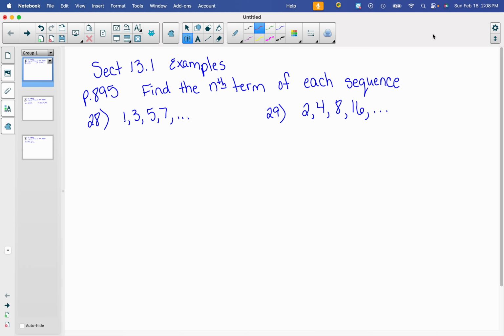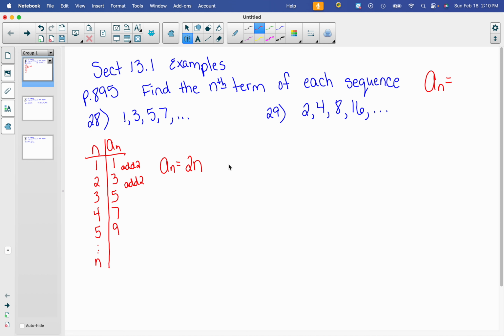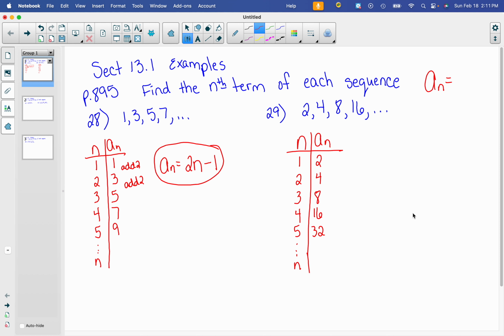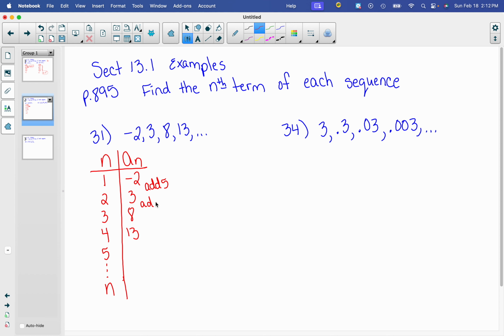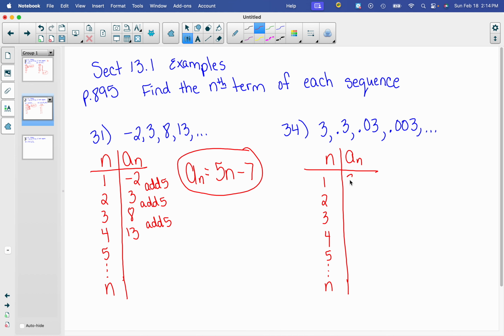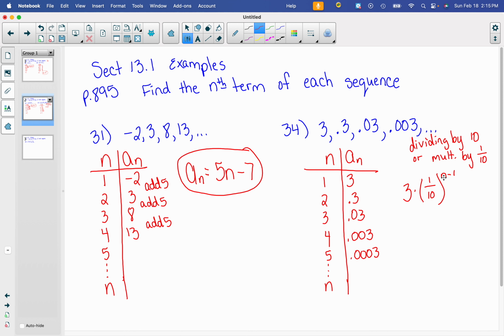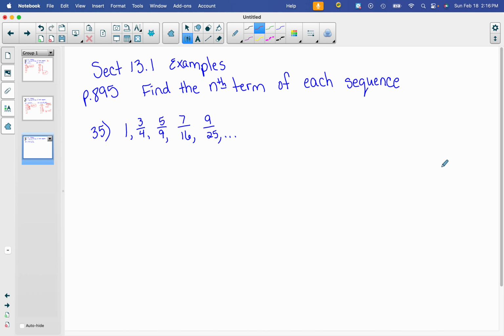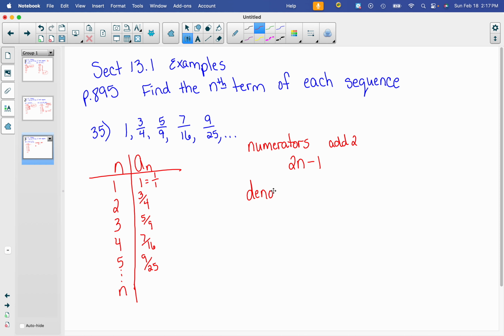Sect 13.1 textbook examples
Sequences - Finding the nth term